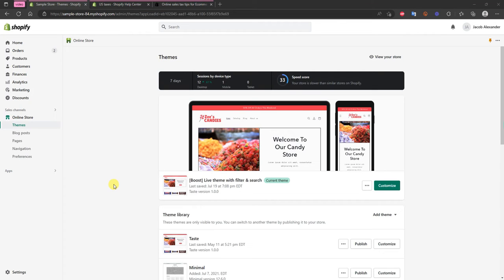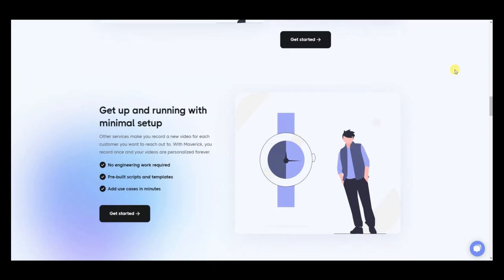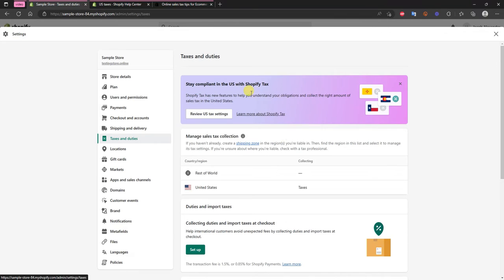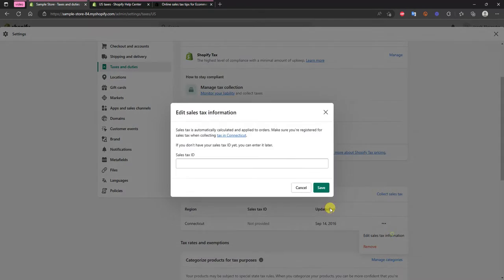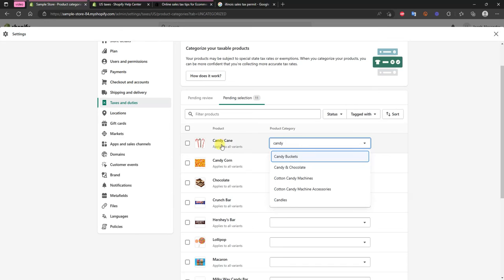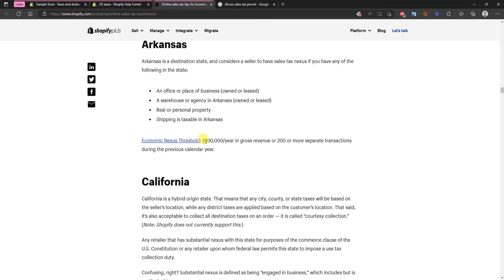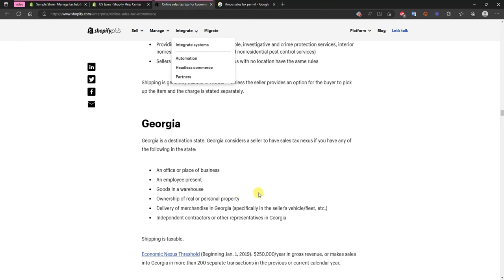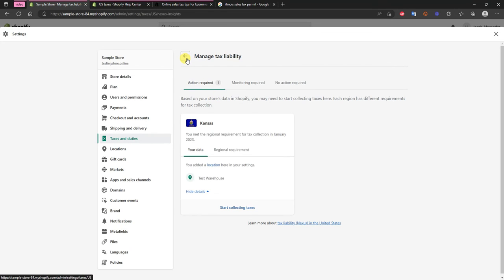Shopify Tax Setup - How To Setup Sales Tax In Your Shopify Store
INSANE deals on Canva Pro, Wix, Mailchimp,  Vistaprint, Fiverr, .Store Domain Name & many more:

In this video I'll be showing you how to setup taxes wihtin your shopify store. Shopify tax setup can be a dull subject and seem like a headache to deal with but setting up taxes in shopify isn't actually too bad especially with the new shopify tax feature being released. In this video I'll being showing you how to set it up so that shopify automatically collects sales tax in the states in which you are required to.